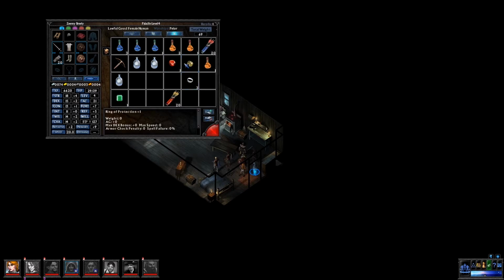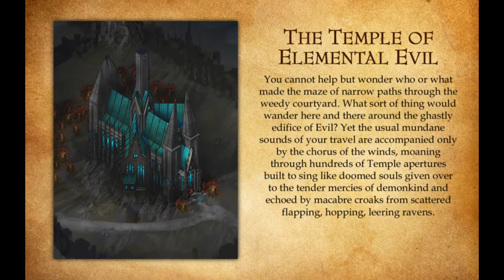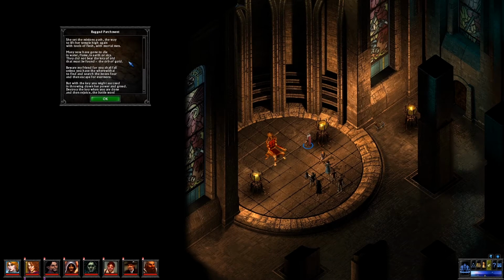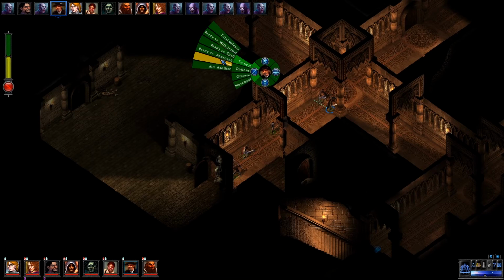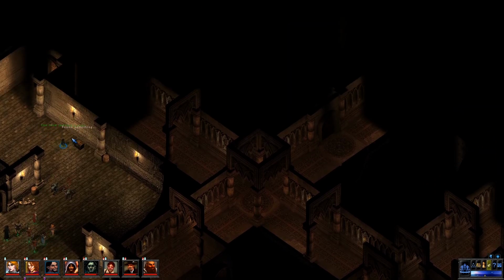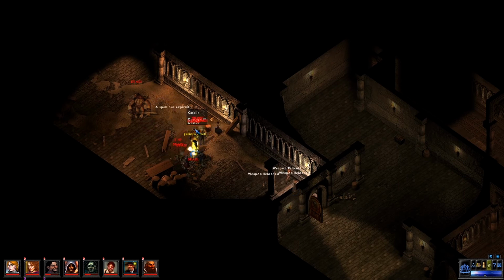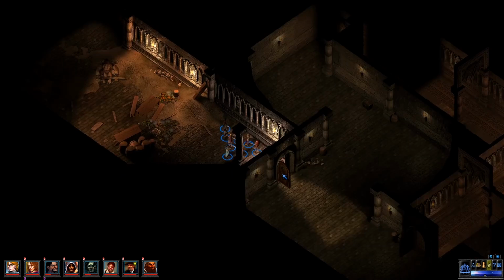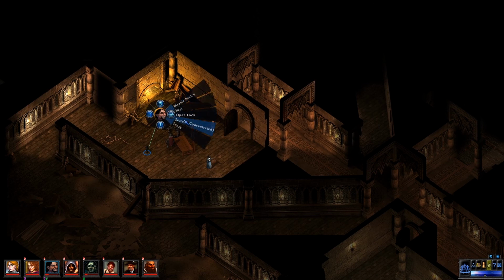RPG Crawler Plays Temple of Elemental Evil | 12